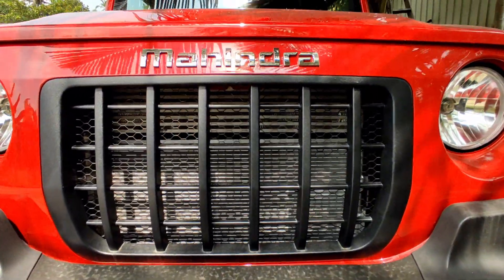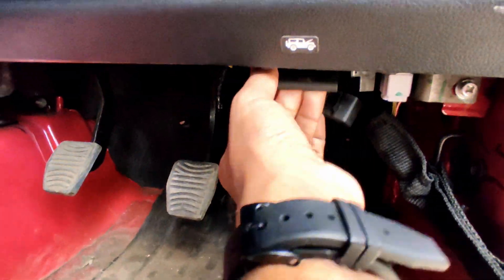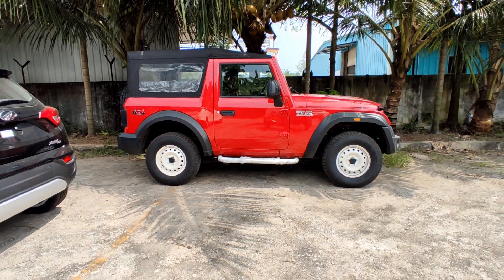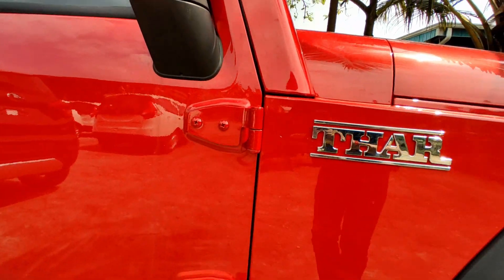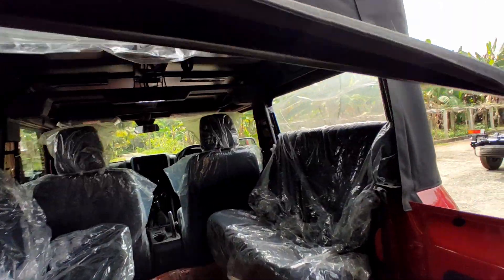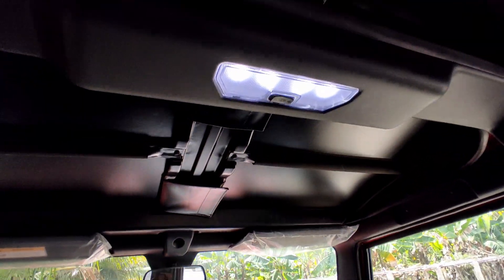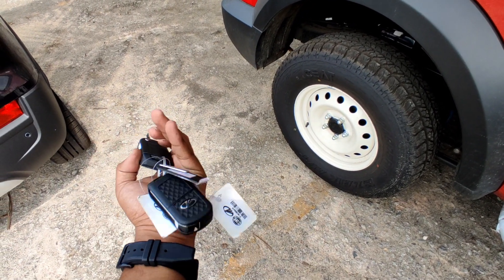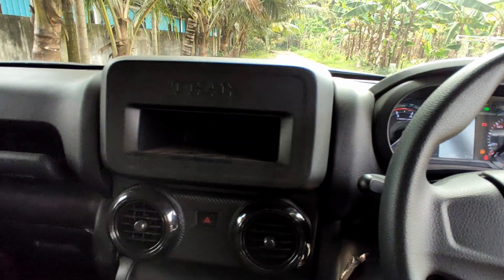Mahindra THAR Base Model | AX | Malayalam Detailed Review | 2021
This is detailed walk around video of the all new Thar Base variant AX, which is the most value for money variant in the Thar series.

Special Thanks:

Sleeba&Sons Automotive
Vazhayila, Thiruvananthapuram